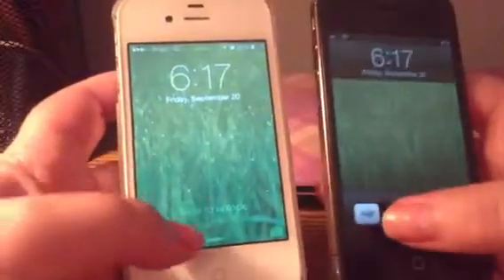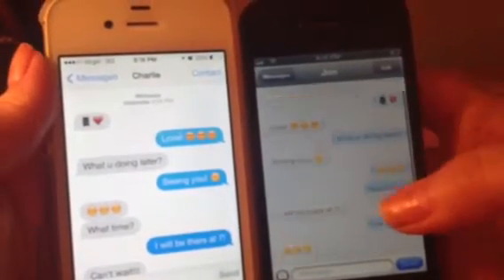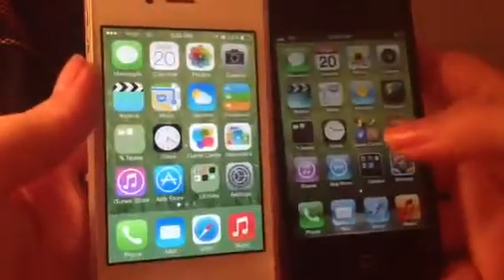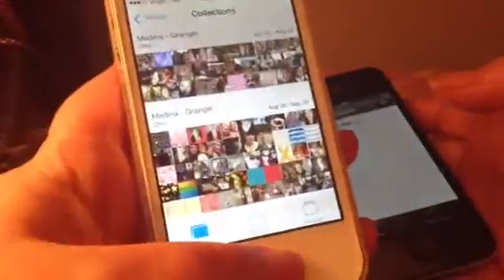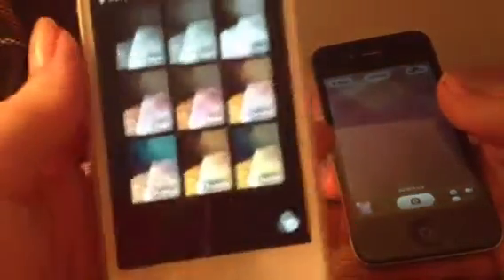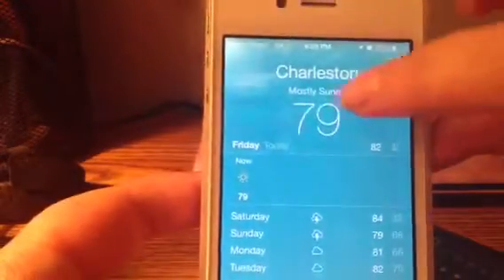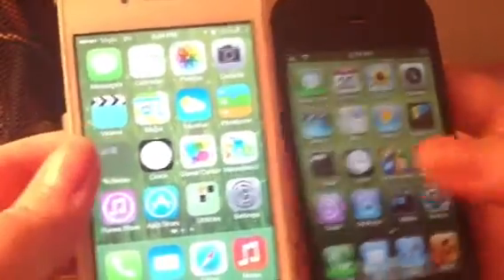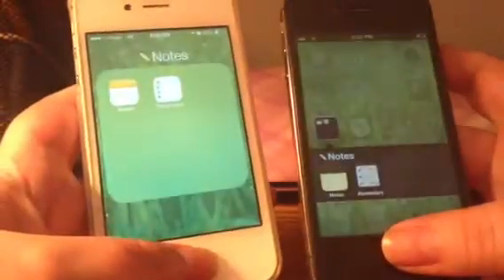iOS 7 vs iOS 6! Part one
This is a look at the new iOS 7!!!